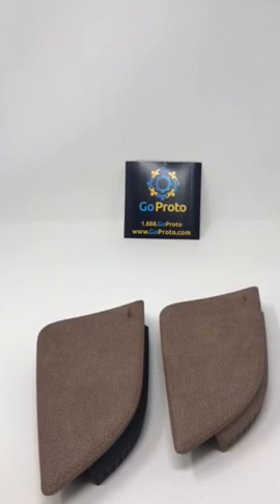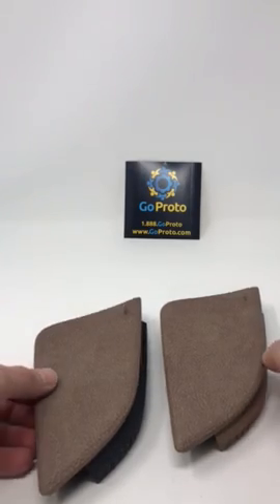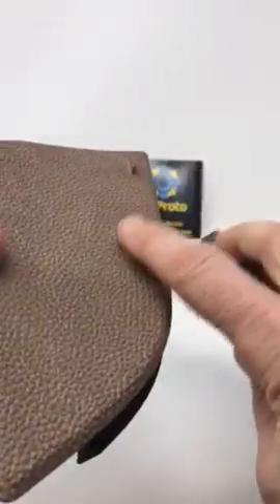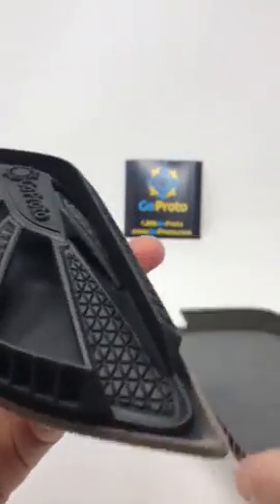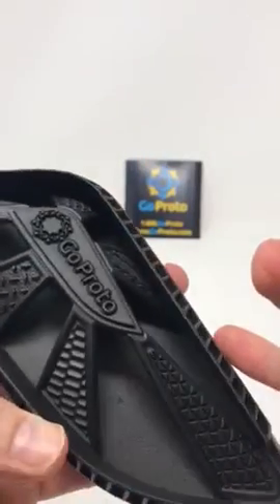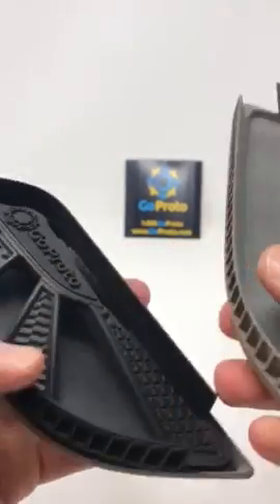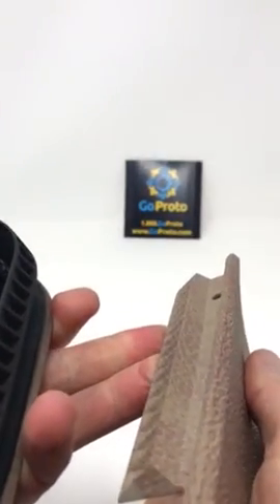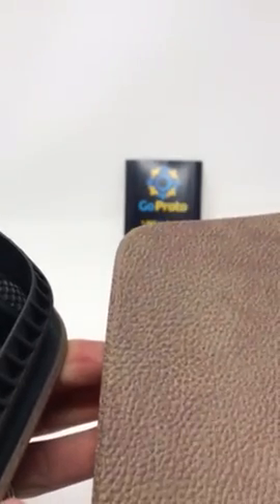How to add Geometric and Leatherette Texture | Hydrographic | GoProto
This has NEVER BEEN DONE BEFORE! We added geometric and leatherette texture to the CAD file, printed the part using HP's Multi Jet Fusion (MJF) and then applied hydrographic leather graphics to the top surface. Full production-level geometric texture and graphics on a 3D-Printed part!

This sample part demonstrates the Leather Hydrographic dipping but don't let your imagination be limited to just this example. Here at GoProto, we can dip a variety of options. For example: Wood Grains, Brushed Metal, Carbon Fiber, and more.

We do like to show that there are some limitations with the hydrographic dip such as deep features and stretching around certain types of corners. At GoProto, we are ready to assist in this process so that you aren’t left in the dark.

More like this video (Hydrographic Dipping Capability | HP's Multi Jet Fusion 3D Printing | GoProto)

Normally, the process of custom manufacturing would involve expensive and extensive trial and errors with injection molds and/or CNC machining. The purpose behind this solution is to give rapid and real time prototyping results to ensure the end result will be as designed and function appropriately.